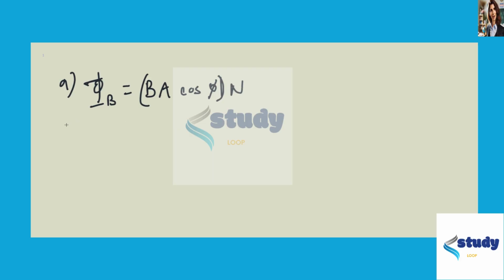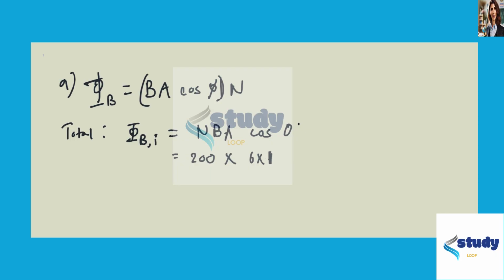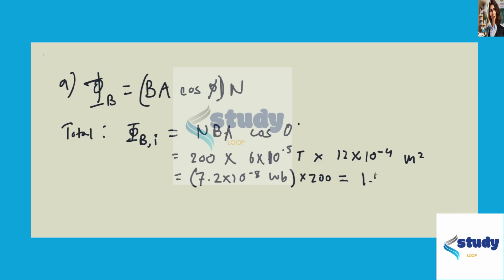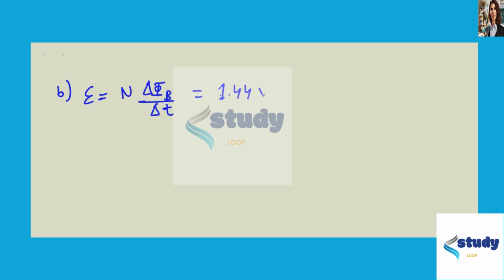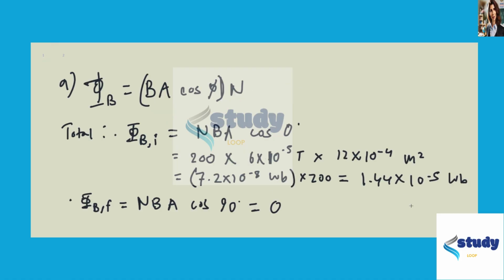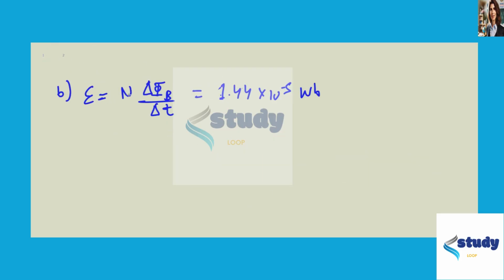In a physics laboratory experiment, a coil with 200 turns enclosing an area of 12 cm is rotated in 0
In a physics laboratory experiment, a coil with 200 turns enclosing an area of 12 cm is rotated in 0.040 s from a position where its plane is perpendicular to the earth's magnetic field to a position where its plane is parallel to the field. The earth's magnetic field at the lab location is 6.0 10 T. (a) What is the total magnetic flux through the coil before it is rotated? After it is rotated? (b) What is the average emf induced in the coil?